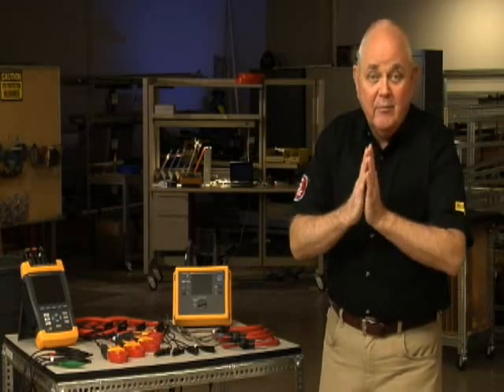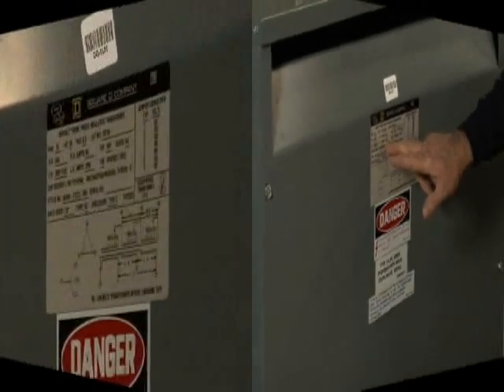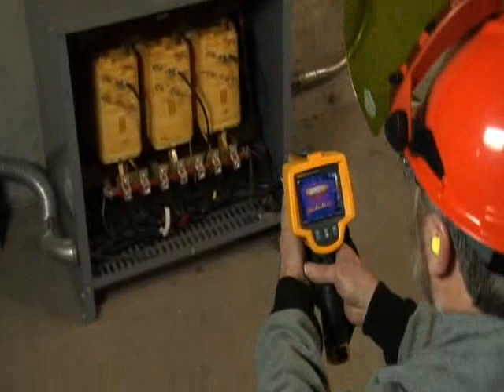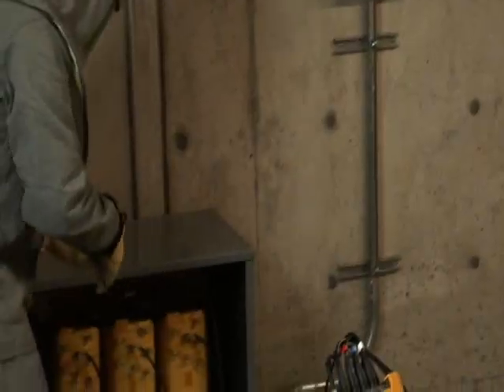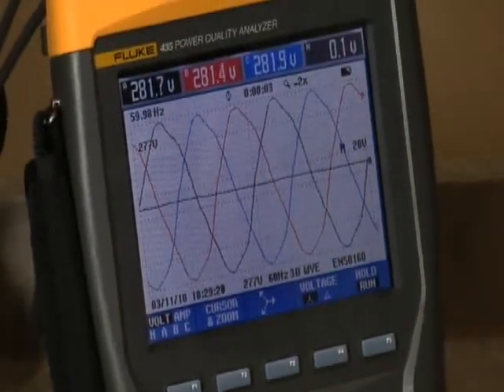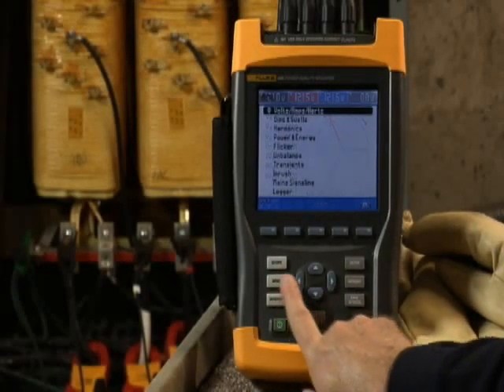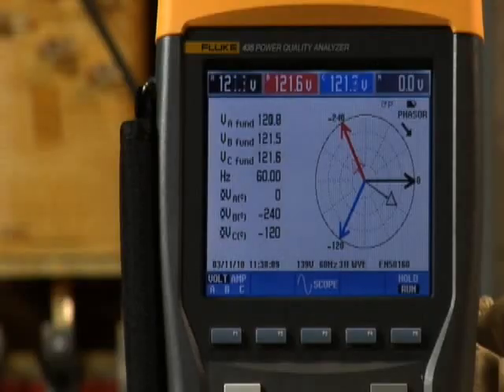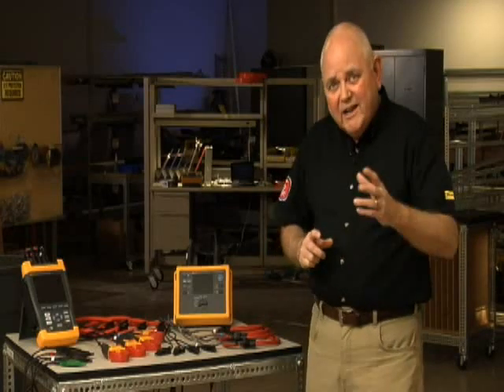Fluke 435-II 435 II BASIC Power Quality Energy Analyzer Troubleshooting Transformers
Fluke 435-II 435 II BASIC Power Quality Energy Analyzer Energy Meter
The Fluke 435-II BASIC Power Quality Energy Analyzer enables you to be prepared for any problems which may arise in your facility with its advanced power quality functionality and energy monetization capability.
Power inverter efficiency enables the simultaneous measurements of DC input and AC output for your power electronics system using the DC clamp (optional)
Data capture with PowerWave allows you to capture RMS data quickly, show 1/2 cycle & waveforms so you can characterize dynamics of the electrical system (UPS switching, generator start up etc.)
Energy loss calculator is a classic active and reactive power measurement tool, can analyze unbalanced and harmonic power, is quantified so you can pin point your fiscal costs of wasted energy.
Troubleshoot in real time and analyze trends with the cursors & zoom tools.
Best safety rating for the entire industry: 600 Volt CAT-IV and 1000 Volt CAT-III rating for useage at service entrance.
Can measure all 3 phases & neutral, with 4 flexible current probes included with thin flex enhanced design fits in tight places.
Auto Trending allows every measurement to be automatically recorded, with no need to setup.
System Monitor has 10 parameters of power quality on screen in compliance with the power quality standard EN50160.
The logger function can configure for all test conditions with memory for a maximum of 600 parameters at intervals defined by the user.
See graphs & generate individual reports with the included software.
Battery lasts 7 hrs per charge (Li-ion battery).